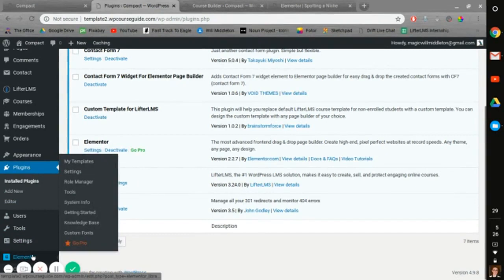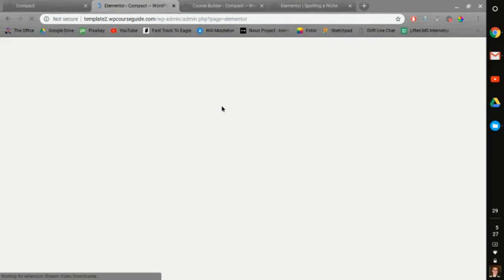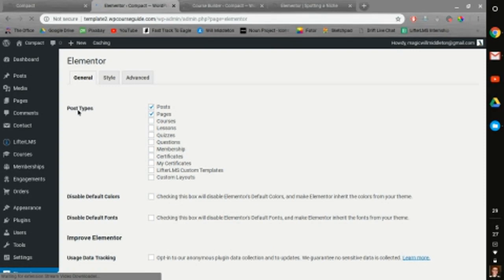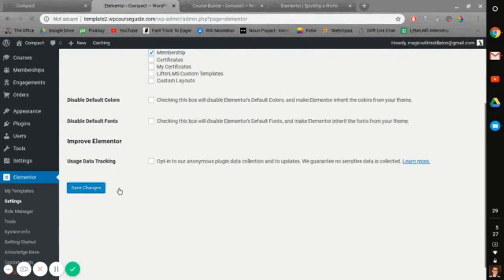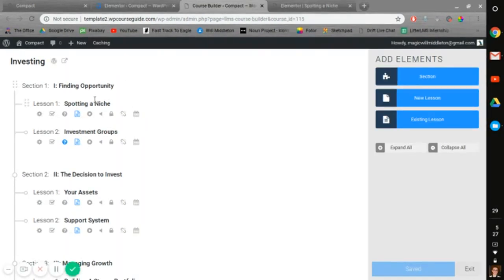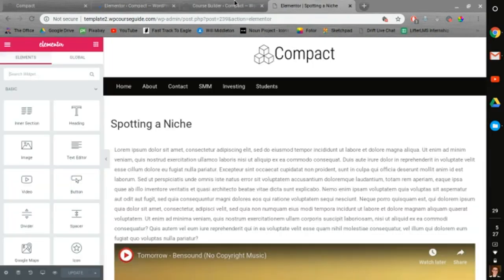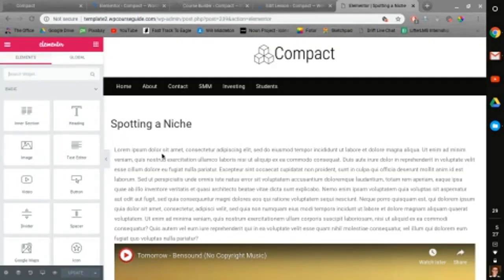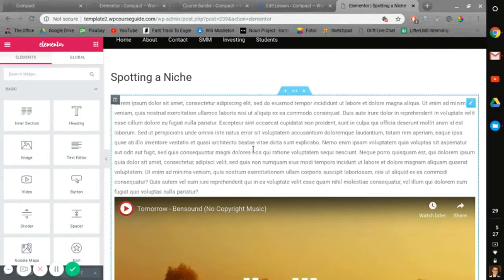Using Elementor to Build Courses with LifterLMS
May 2021 - Free LifterLMS + Elementor course for first 25 enrollments, check it out

At LifterLMS I have seen this question pop up a lot, "How can I edit LifterLMS lessons/courses with Elementor page builder?" It is a simple fix that we walk through in this video.